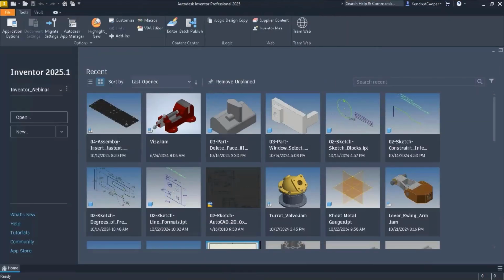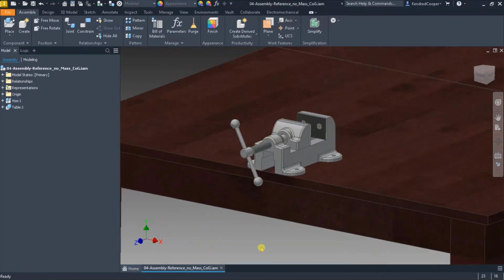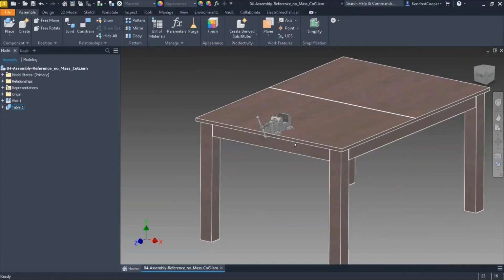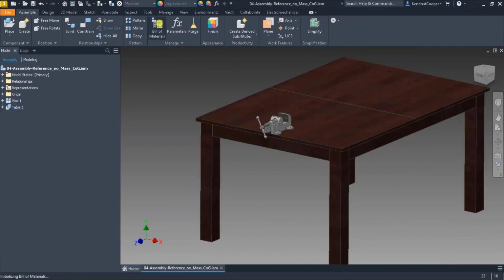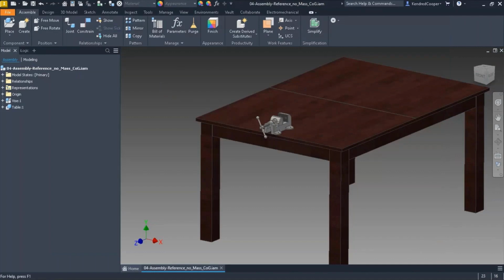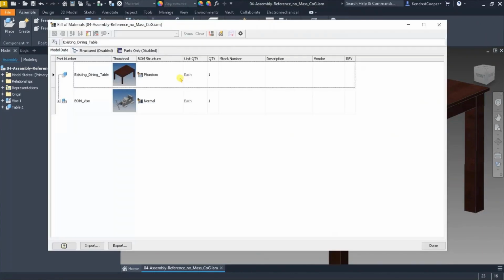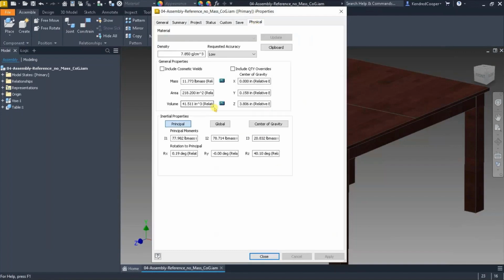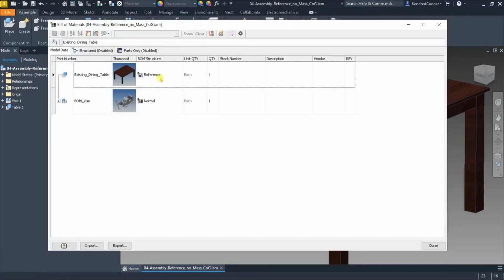Why Your Mass in Properties is WRONG in Inventor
Find out how to manage the bill of materials (BOM) in Autodesk Inventor to ensure accurate weight calculations in your assemblies. Learn how to find the right mass in your assemblies in Inventor. This video tutorial will guide you through the process of adjusting the BOM structure to avoid common mistakes that lead to incorrect weight assessments. Learn the difference between 'phantom' and 'reference' in BOM settings and how these choices impact the mass, center of gravity, and inertial properties of your designs.